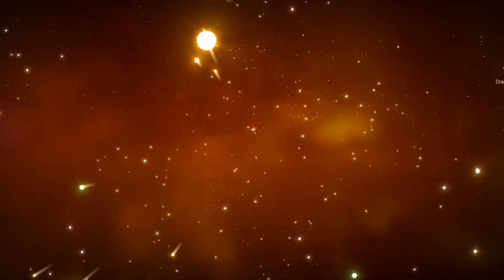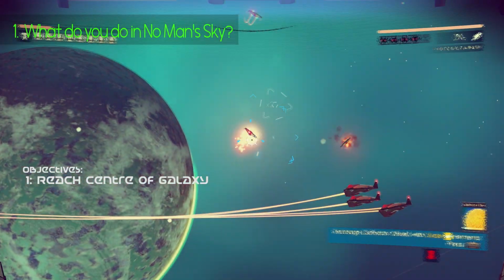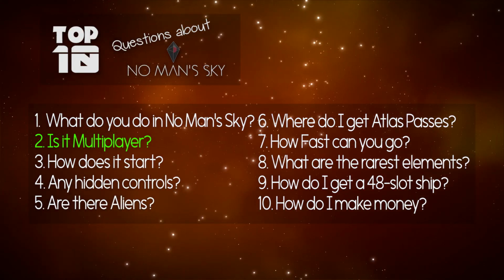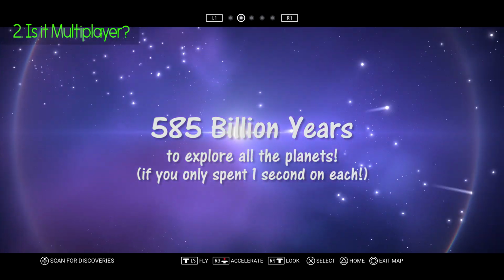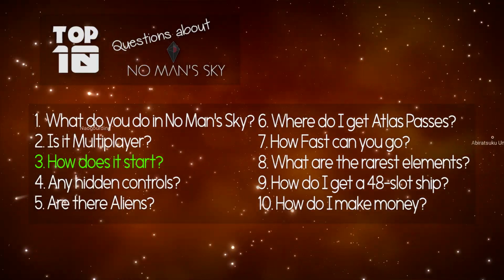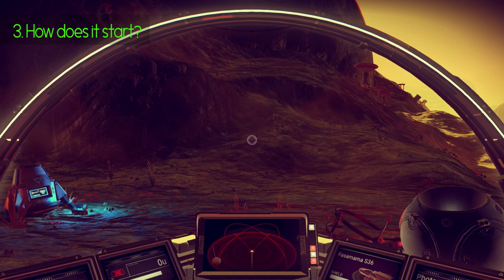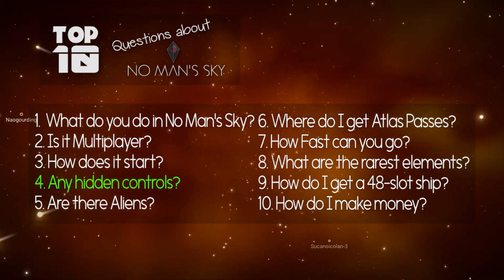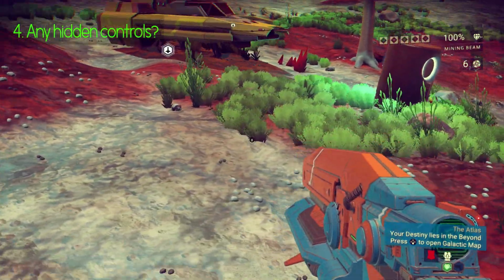TOP 10 THINGS YOU SHOULD KNOW ABOUT NO MANS SKY | 48 slot | Money | 5 star wanted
Top 10 Questions about No Man's Sky! Or at least the ones people said I should include!!!

This video should have come out 3 weeks earlier, but I have been really busy at home so this was my first chance to get it finished and uploaded. I hope its still relevant!

Check out the section about 5-star wanted levels with the sentinels, and how two-legged sentinels will come after you at the 4-star rating. And how to get a 48-slot ship, where to find Omegon, and how to make money!

If you think there is anything missing in this video, please drop me a comment and let you know a quick answer or I will make a new video based on your question!